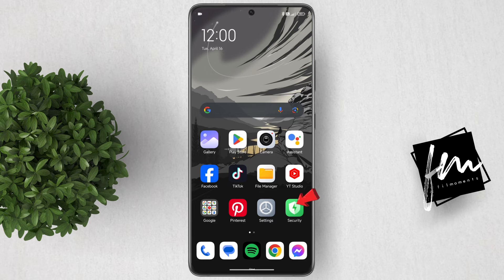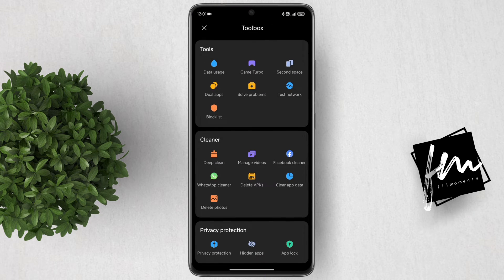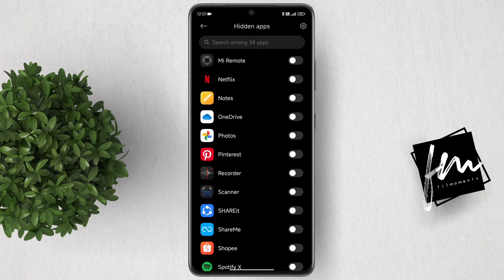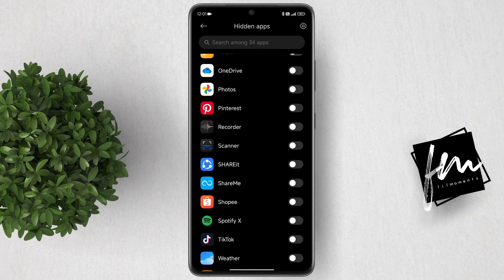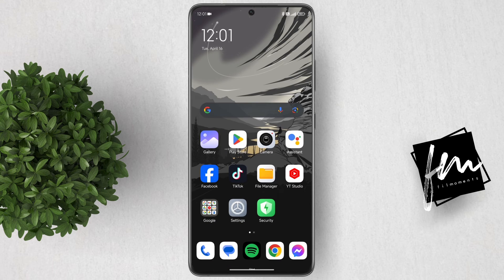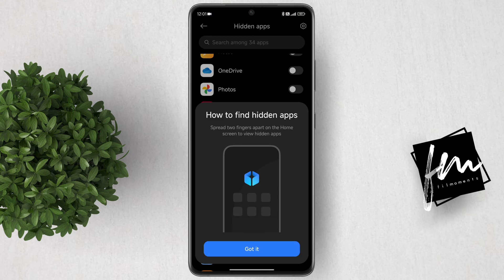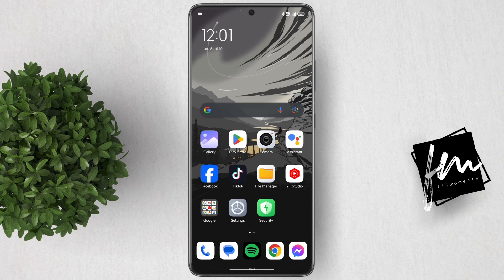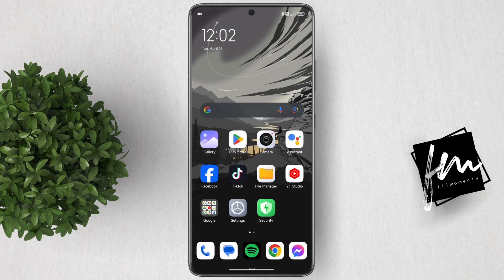How to hide Apps on Xiaomi Hyper OS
Easy steps on how to hide apps on Xiaomi hyper OS.